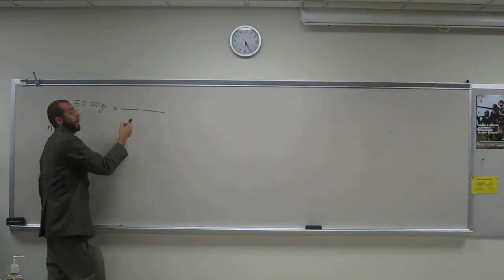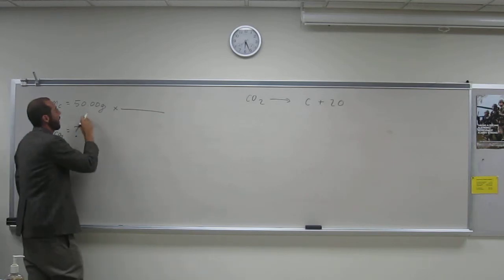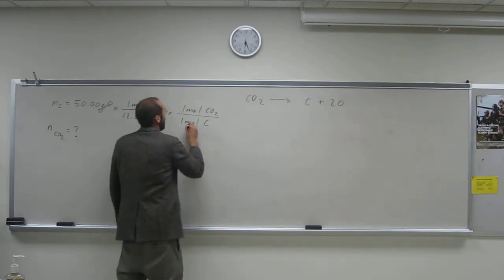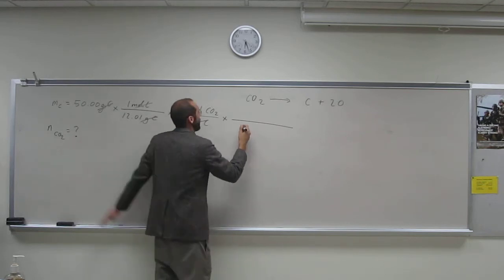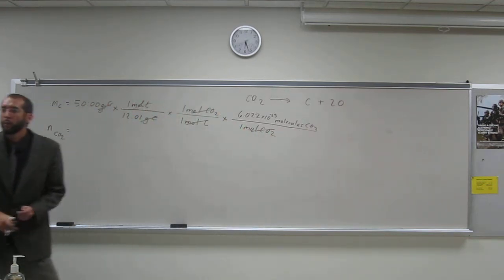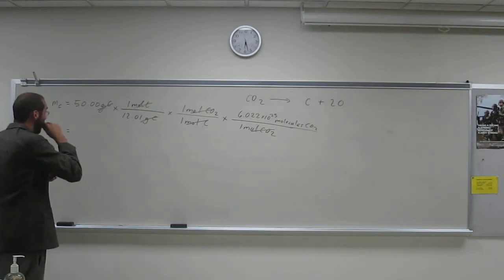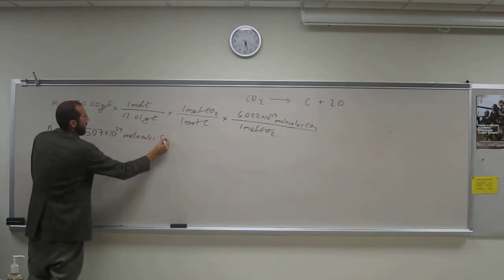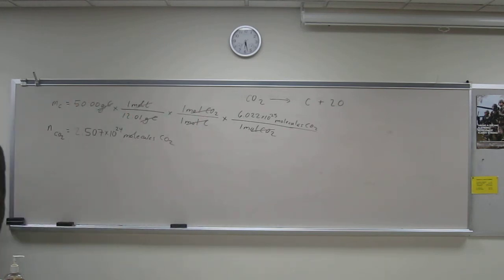Using moles and Avogadro's number 010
How many CO2 molecules are needed to contain 50.00 g of C?